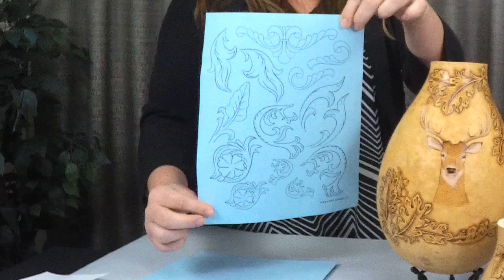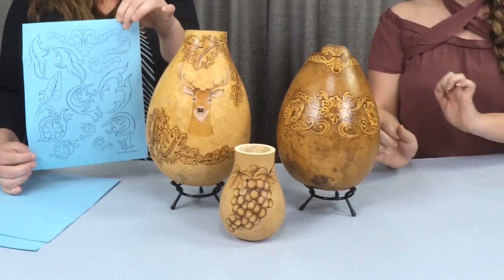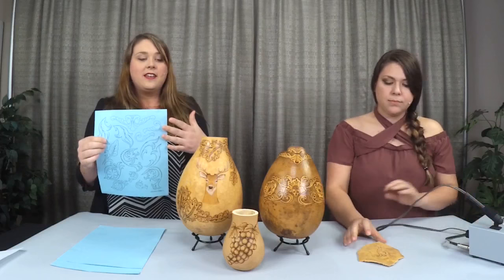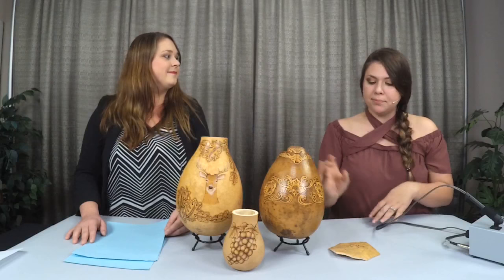Leather Tooling Stick 'n Burn from Welburn Gourd Farm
In this video, Kelsey and Christy show off the new Leather Tooling Stick 'n Burn Variety Pack! They talk about where the inspiration for the designs come from and give tips on how to make the design yours. Watch as Christy demonstrates these techniques on an example gourd piece!